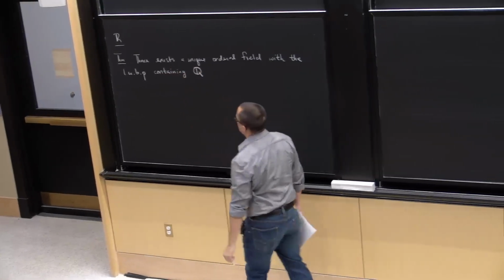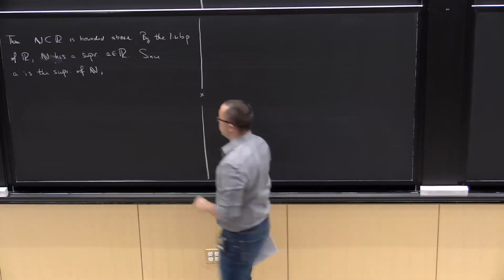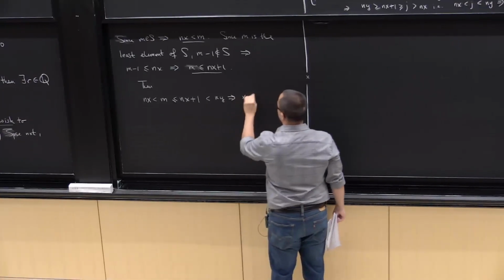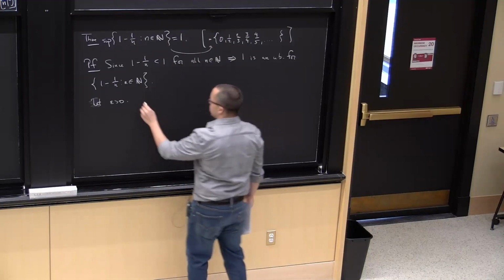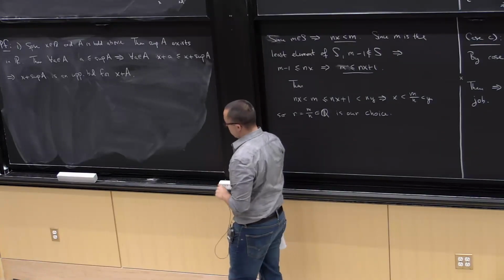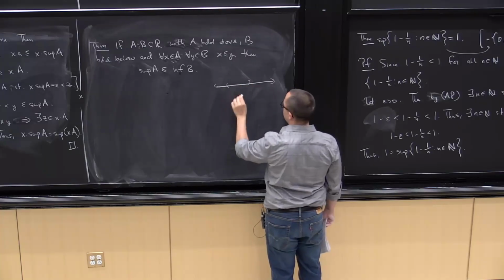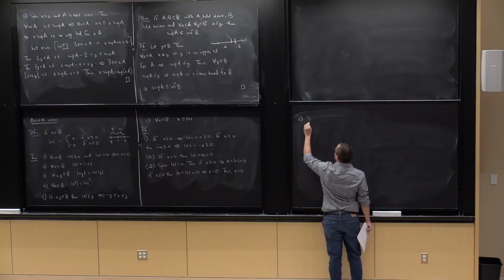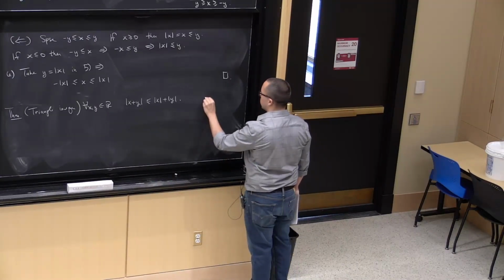Lecture 5: The Archimedian Property, Density of the Rationals, and Absolute Value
We show that the real numbers satisfy the Archimedean property, a property we will constantly use, and we prove rationals are dense in the reals. We also rigorously define absolute values and the properties that follow from this definition.